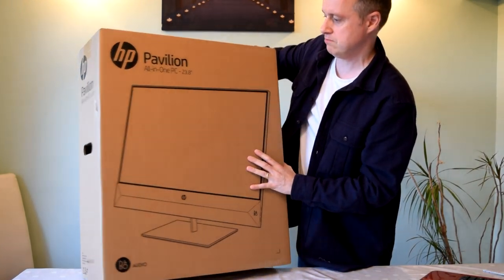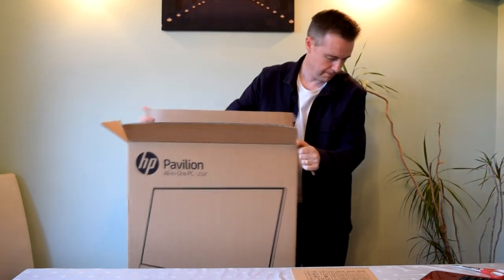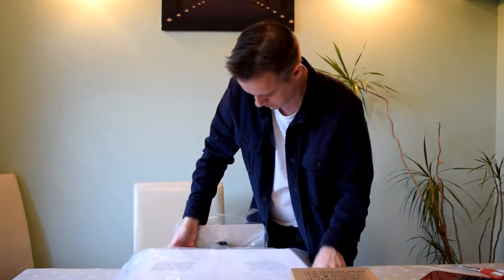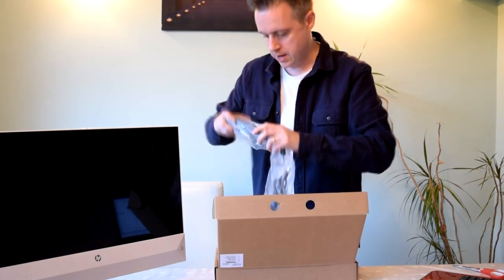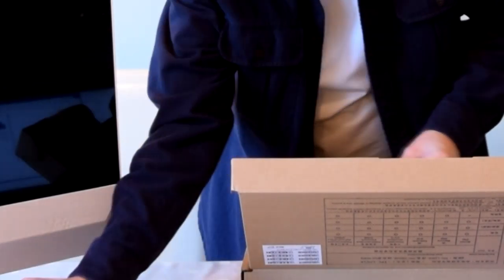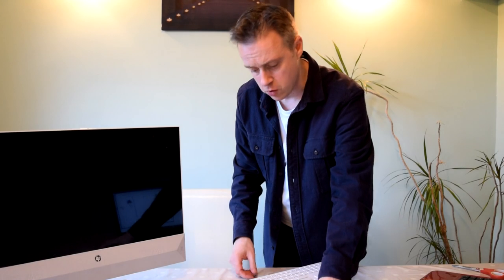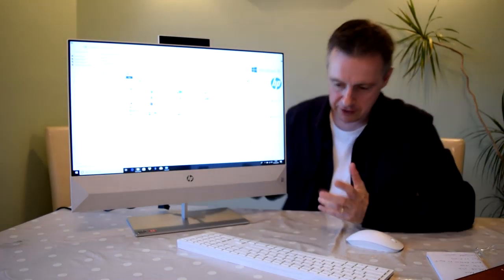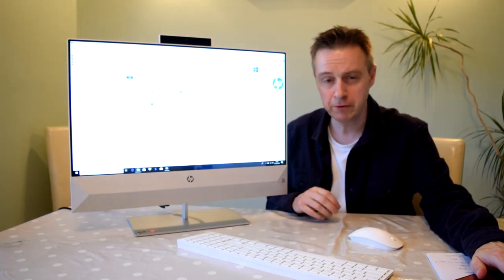Unboxing and Setup of HP Pavilion All-In-One PC 24-XA1007NA 23.8 AMD RYZEN 5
Welcome to another video where today I unbox the HP Pavilion All in one 24-XA1007NA PC. I also show how to connect everything together and get the machine up and running.